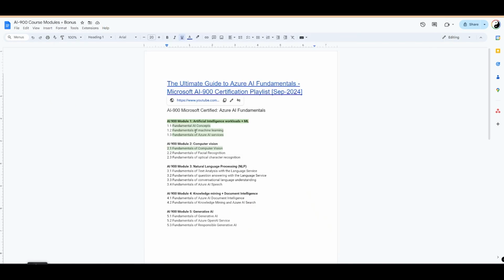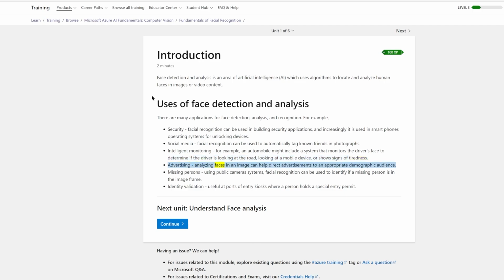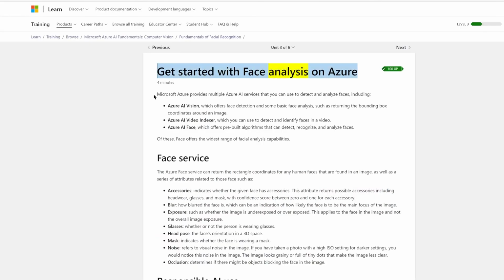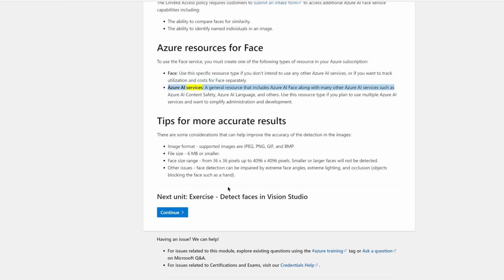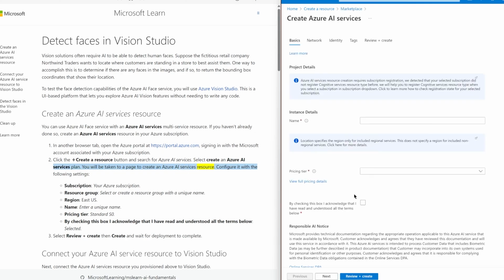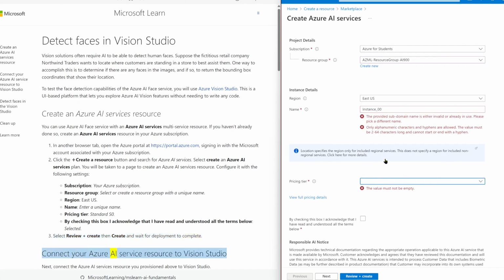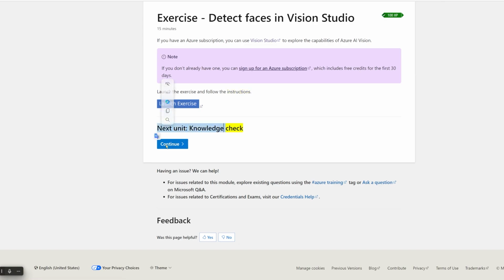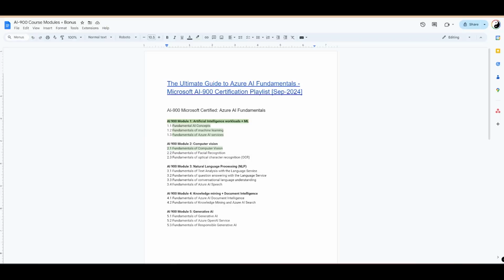[Sep-2024] Microsoft AI-900 Certification - The Ultimate Guide to Azure AI Fundamentals (Module-2.2)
AI-900# - Microsoft Certified: Azure AI Fundamentals (Module - 2.2)

2.2 Fundamentals of Facial Recognition (We're HERE!!)
2.3 Fundamentals of optical character recognition

AI 900 Module 3: Natural Language Processing (NLP)
3.1 Fundamentals of Text Analysis with the Language Service
3.2 Fundamentals of question answering with the Language Service
3.3 Fundamentals of conversational language understanding
3.4 Fundamentals of Azure AI Speech

AI 900 Module 4: Knowledge mining + Document Intelligence
4.1 Fundamentals of Azure AI Document Intelligence
4.2 Fundamentals of Knowledge Mining and Azure AI Search

AI 900 Module 5: Generative AI
5.1 Fundamentals of Generative AI
5.2 Fundamentals of Azure OpenAI Service
5.3 Fundamentals of Responsible Generative AI

**AI 900 Module 1: Fundamental AI Concepts**

Microsoft Certified: Azure AI Fundamentals
Demonstrate fundamental AI concepts related to the development of software and services of Microsoft Azure to create AI solutions.

Overview:
This certification is an opportunity for you to demonstrate knowledge of machine learning and AI concepts and related Microsoft Azure services. As a candidate for this certification, you should have familiarity with the self-paced or instructor-led learning material.

This certification is intended for you if you have both technical and non-technical backgrounds. Data science and software engineering experience are not required. However, you would benefit from having awareness of:
⪧ Client-server applications

You can use Azure AI Fundamentals to prepare for other Azure role-based certifications like Azure Data Scientist Associate or Azure AI Engineer Associate, but it’s not a prerequisite for any of them.

Skills measured:
⩺ Describe Artificial Intelligence workloads and considerations
⩺ Describe fundamental principles of machine learning on Azure
⩺ Describe features of computer vision workloads on Azure
⩺ Describe features of Natural Language Processing (NLP) workloads on Azure
⩺ Describe features of generative AI workloads on Azure